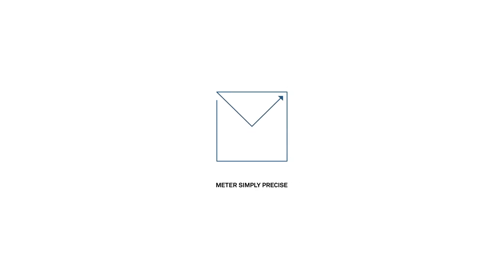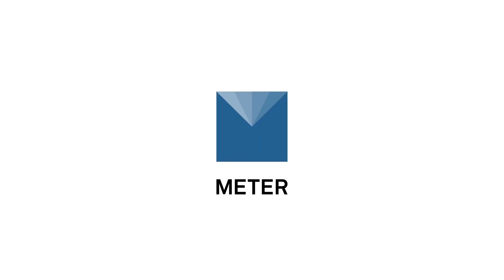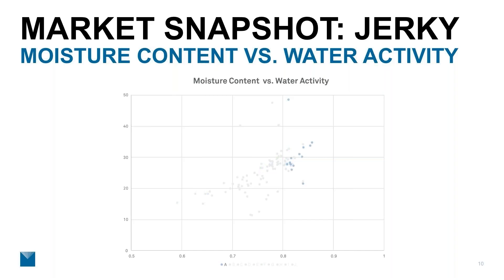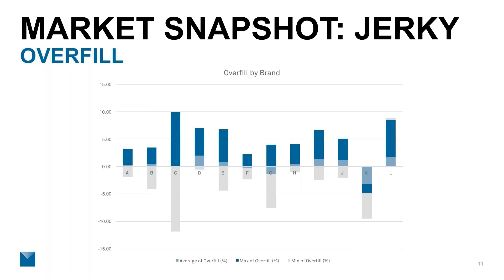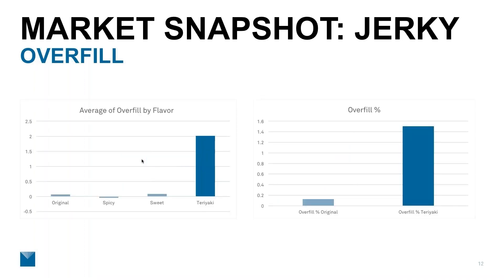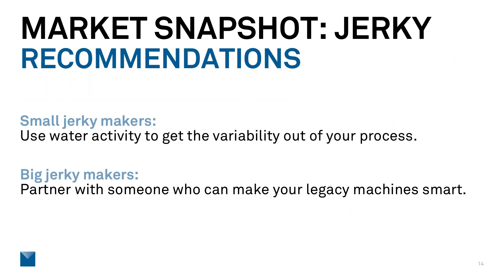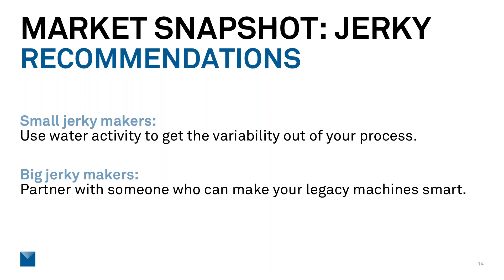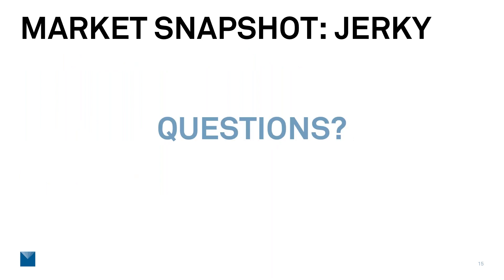Market snapshot: Rating the top jerky brands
We did a battery of tests on the top 12 jerky brands – now we break down all the data we collected about how their water activity levels, pH, moisture content, overpack and underpack ratings compare.

Some brands are endangering their customers. Others are in danger of government fines. A few of them are doing a remarkably good job at process control. Let's see how they compare.